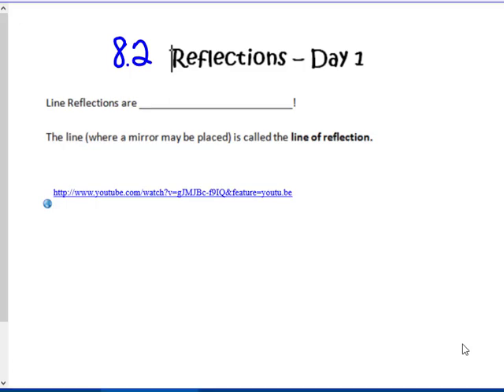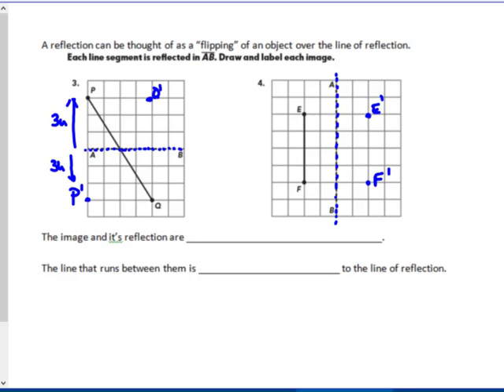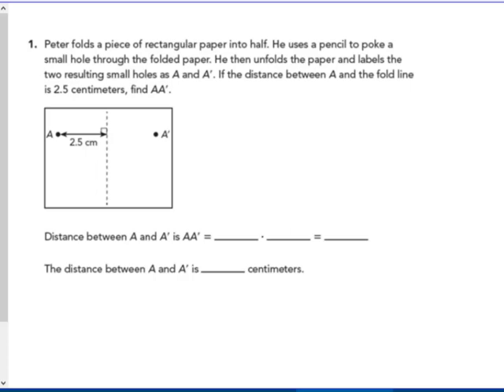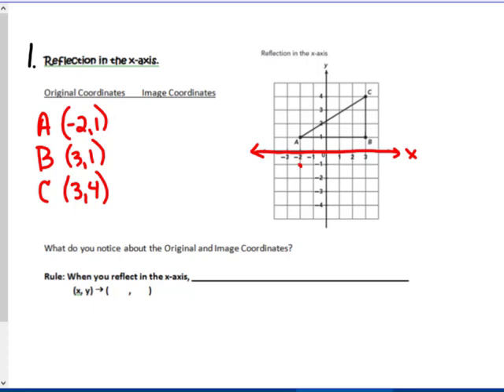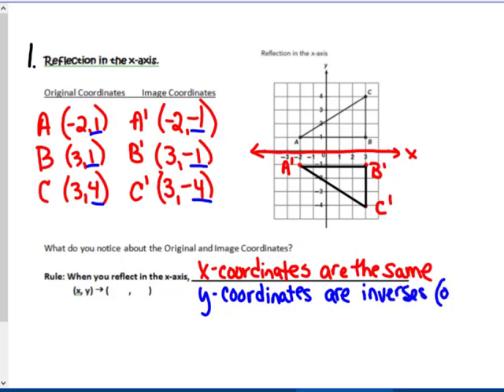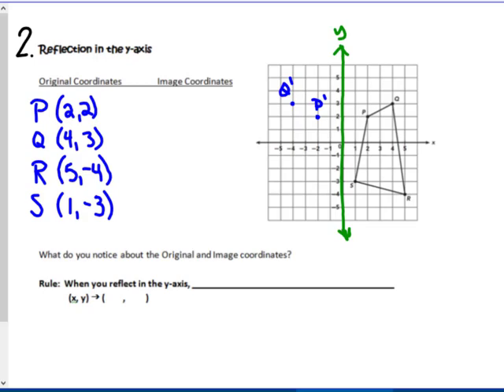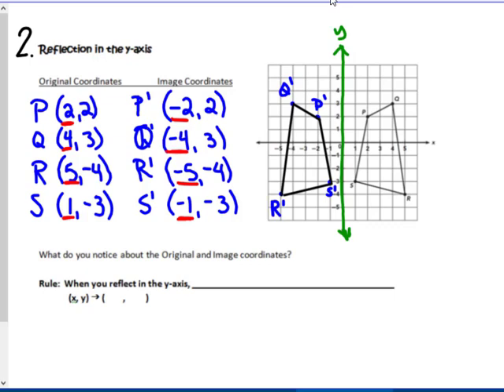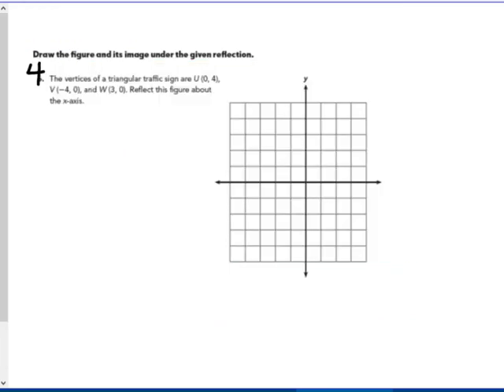8.2 Reflections Day 1